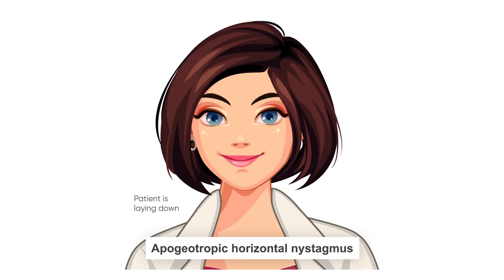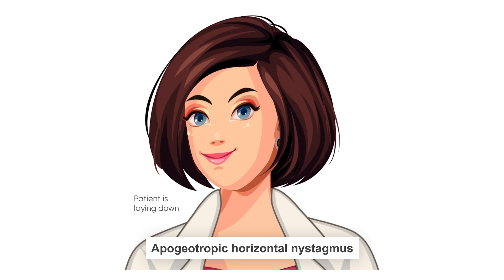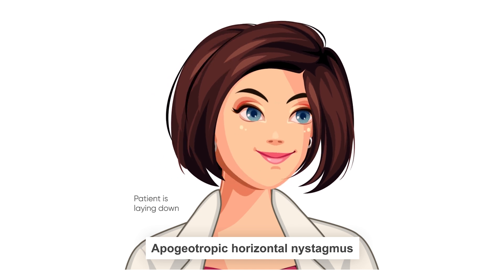How to Perform the Modified Gufoni Maneuver for Apogeotropic Nystagmus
If you've performed the Supine Head Roll and found Apogeotropic Nystagmus, there's an easy way to treat your dizziness at home! The Modified Gufoni Maneuver can be easily performed at home with no tools required, and can be done either by yourself or with a partner.

To learn more about different causes of dizziness and vertigo, check out our full series of articles at Caregiver University